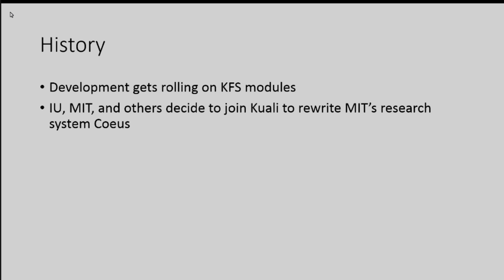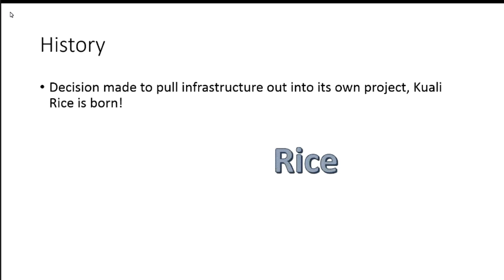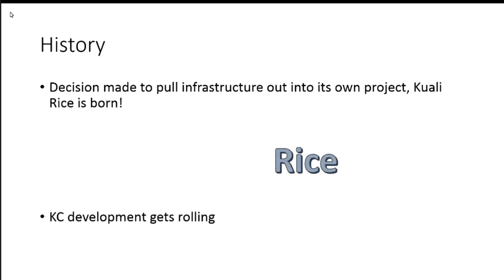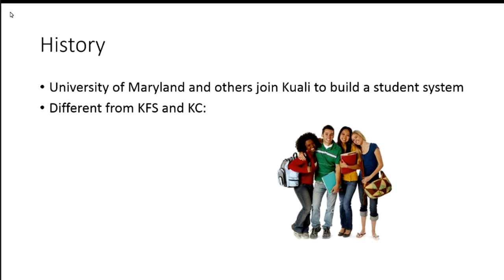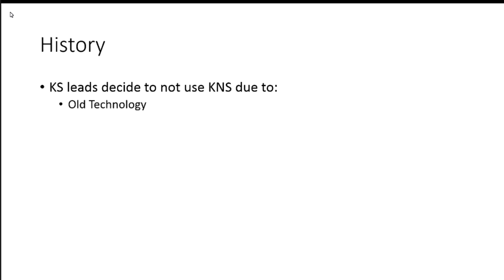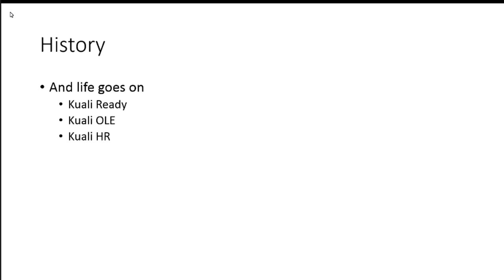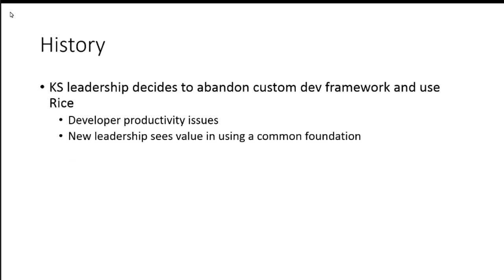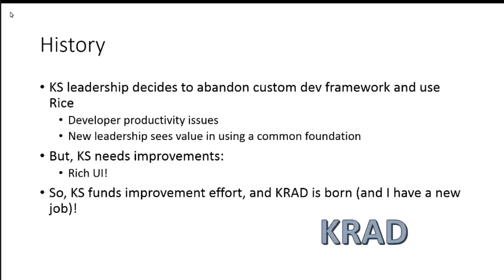KRAD SOU - Other Projects